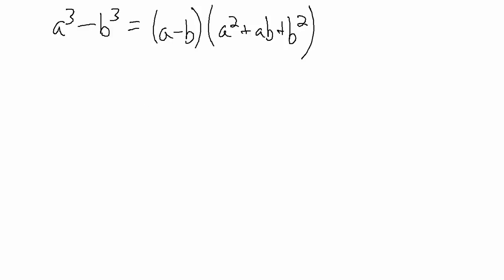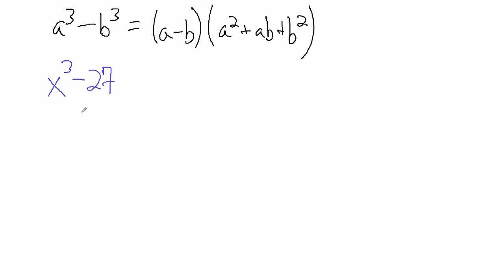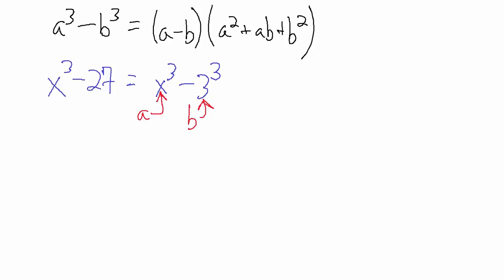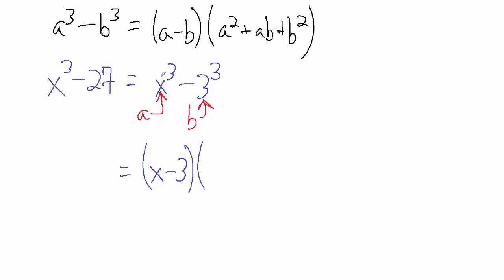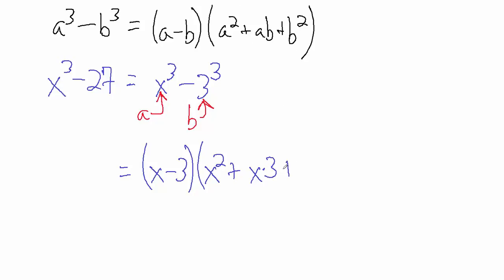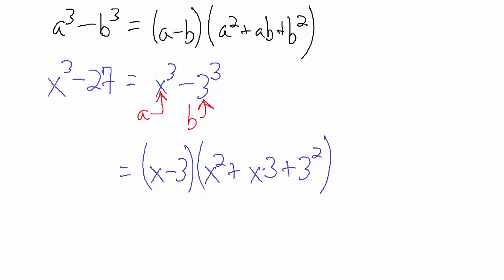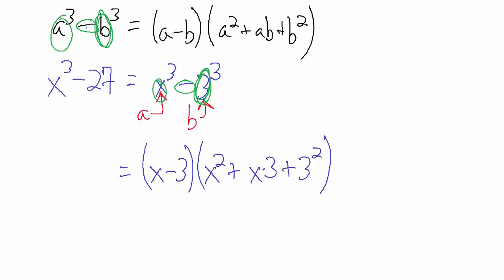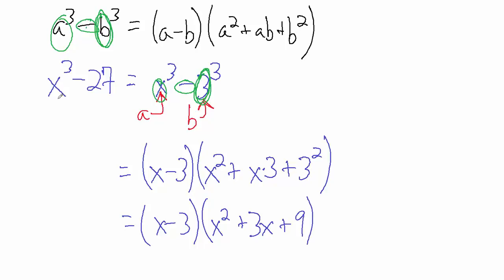Factoring - Difference of Cubes - Example 1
An example of factoring a difference of cubes.